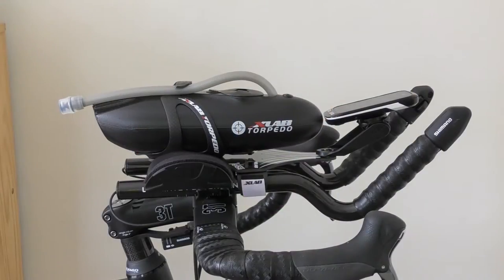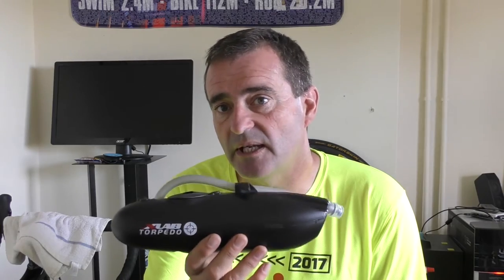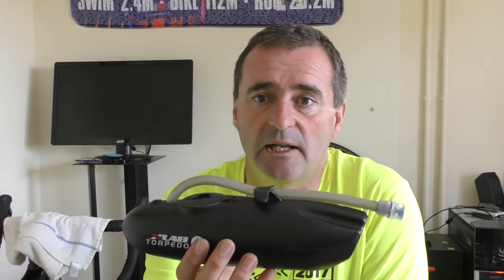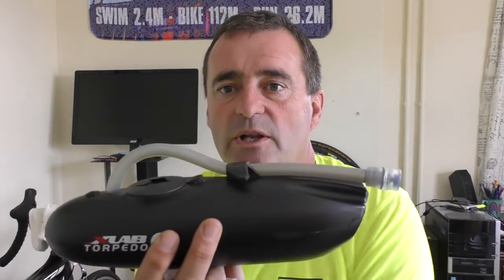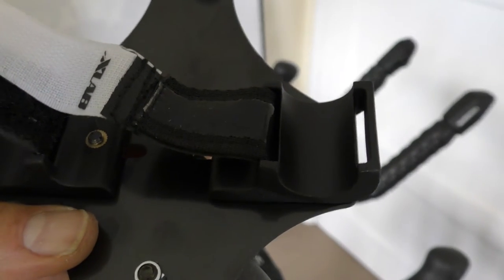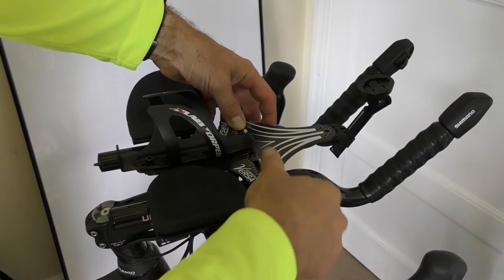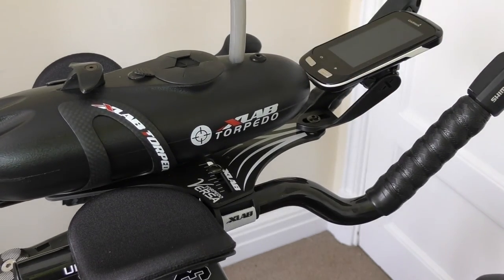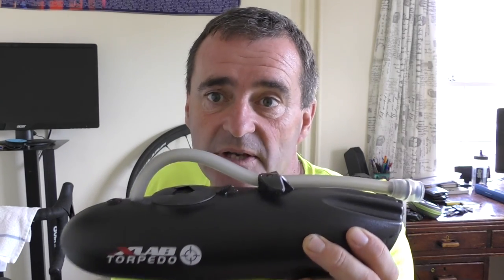XLab Torpedo Versa 500 Hydration System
A really neat hydration system for your aero bars.